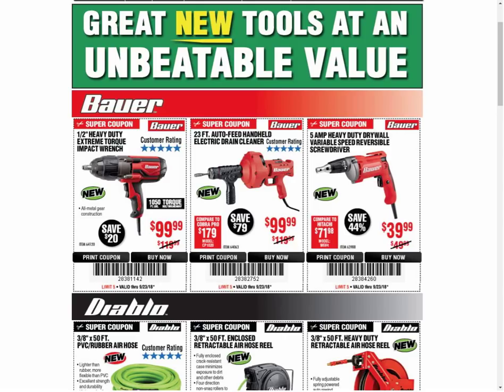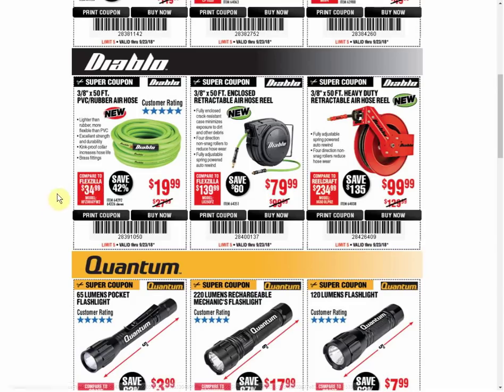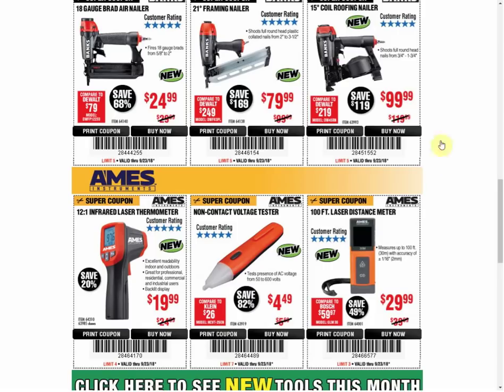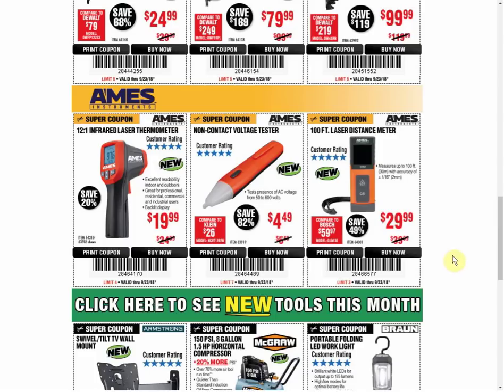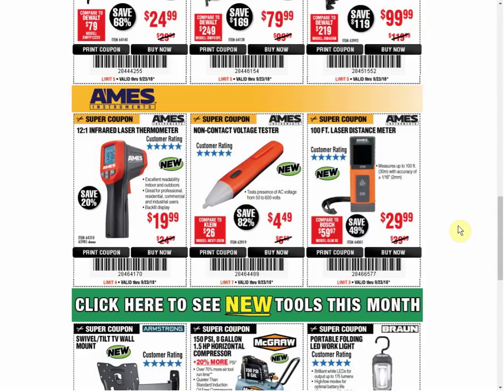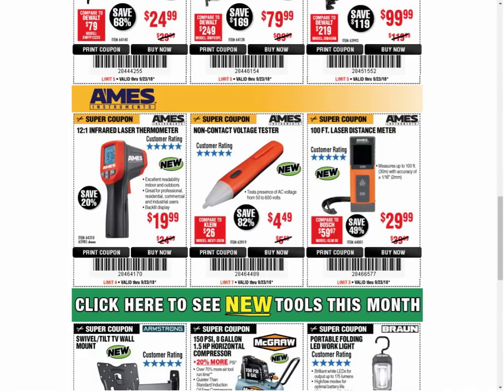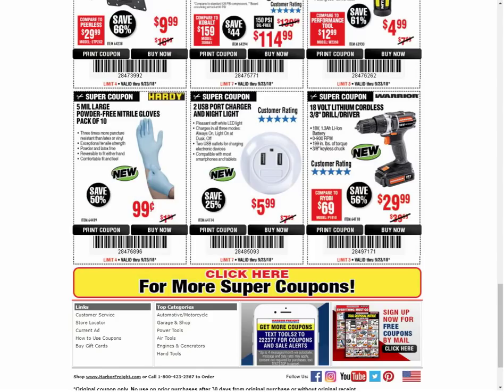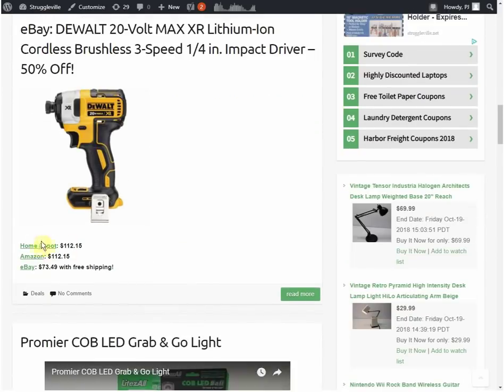Harbor Freight Releases More New Items & 20% Off DeWALT Cordless Tools!